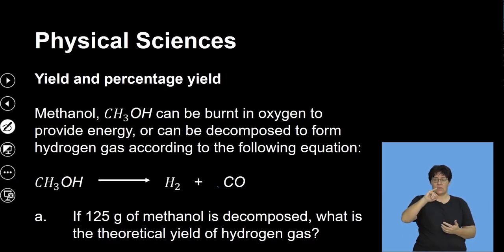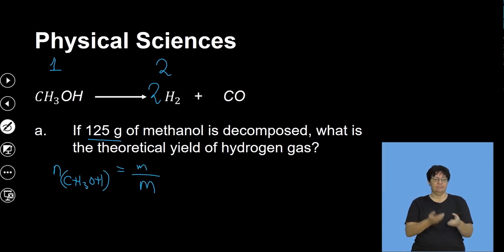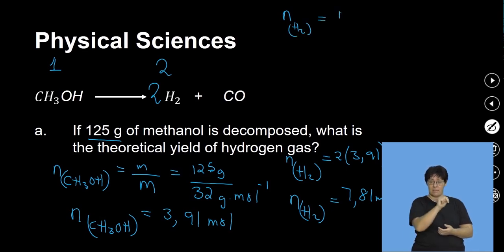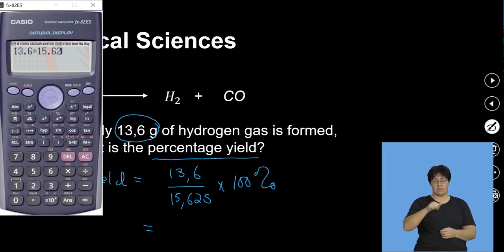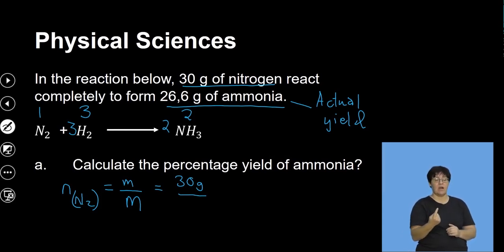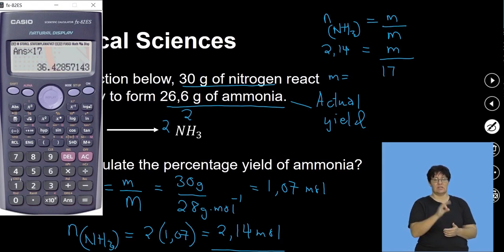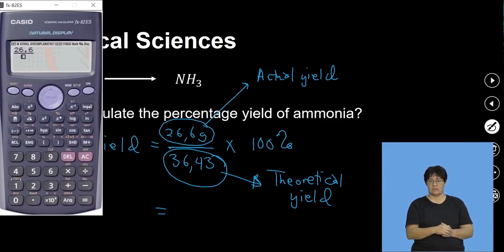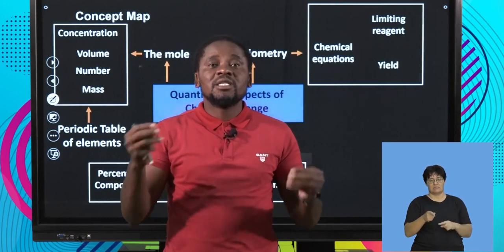Physical Sciences Grd 10 Stoichiometry Balanced Equations S3